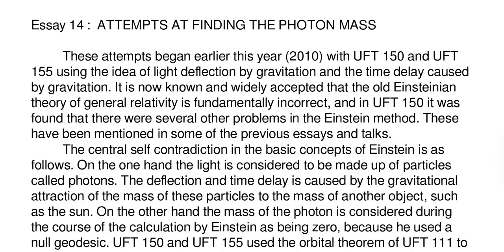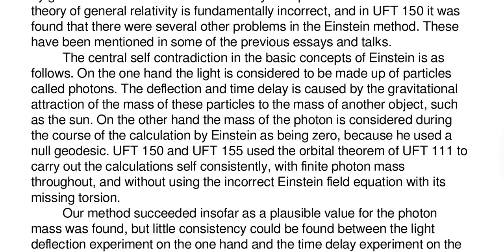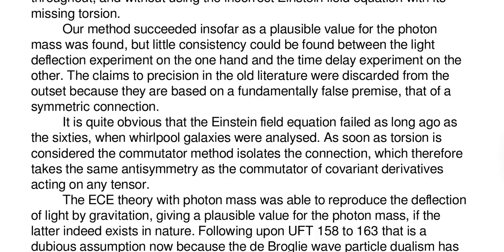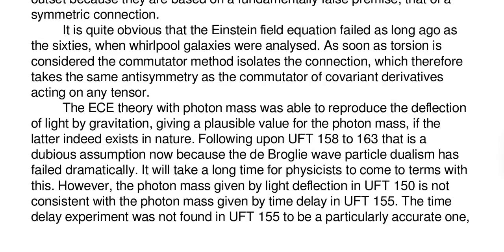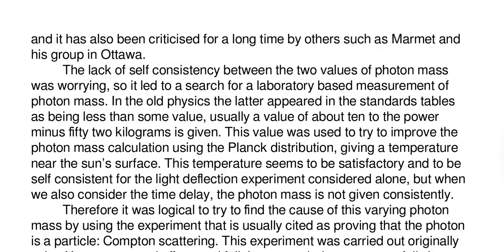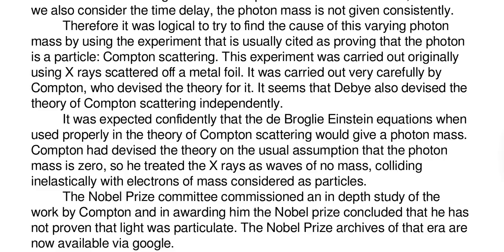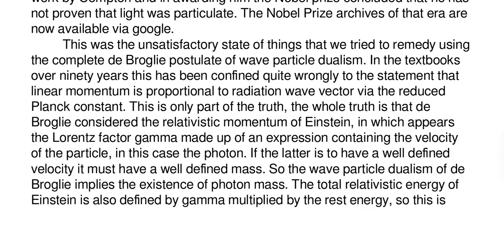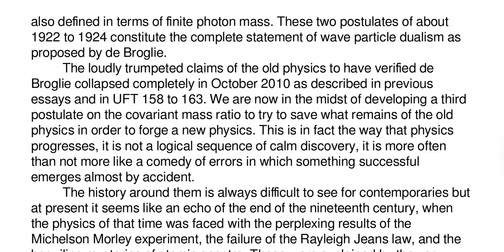Essay 14 Attempts at Finding the Photon Mass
An essay, written and narrated by Myron W. Evans, PhD, DSc, discoverer of the correct Unified Field Theory: Einstein Cartan Evans (ECE) Theory. This essay describes the difficulty in calculating the mass of the photon, and how the earlier methods have failed.